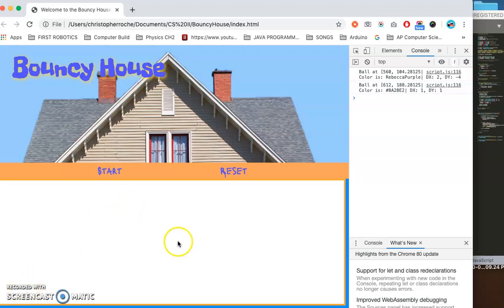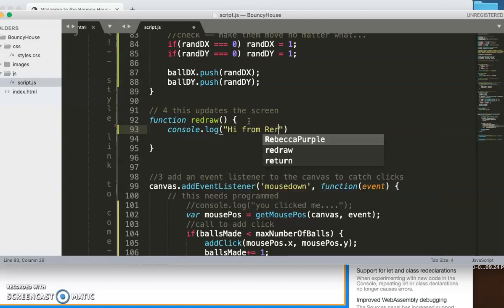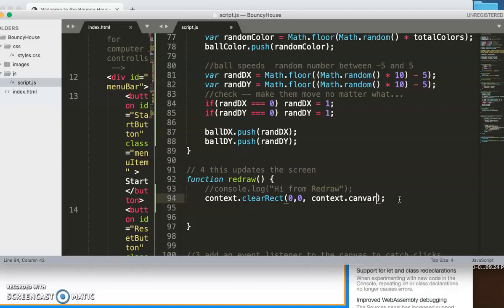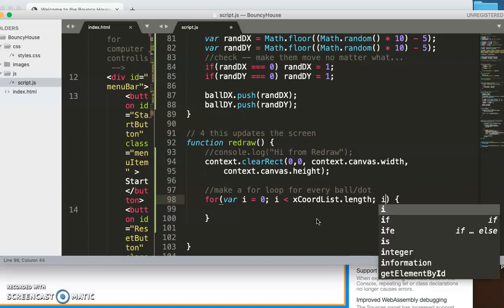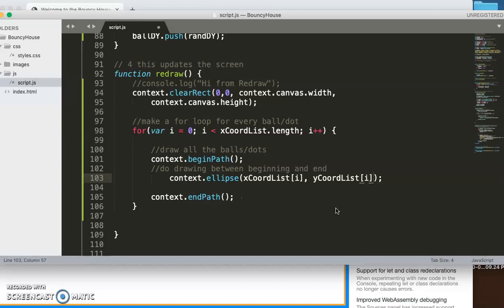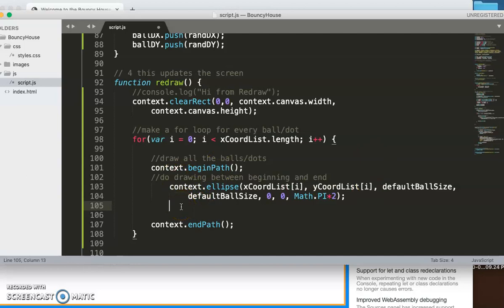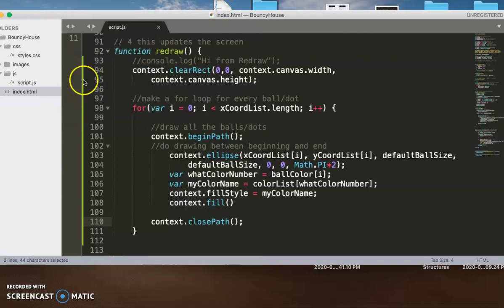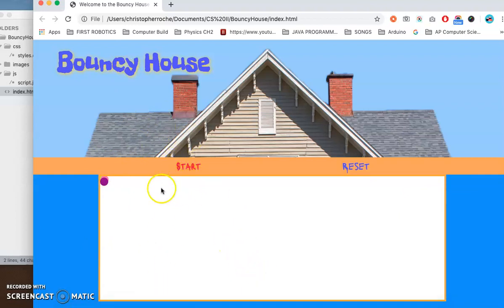Week 4 CS 2 Vid 3 Drawing The Balls (or Dots)